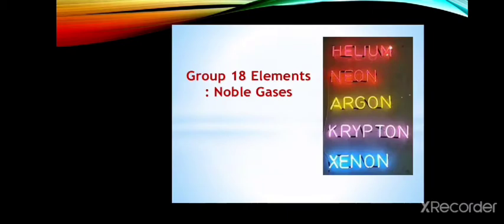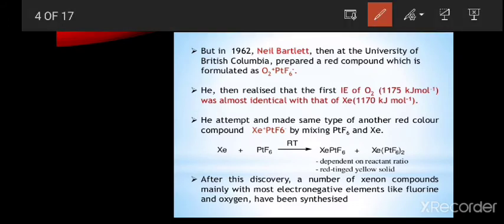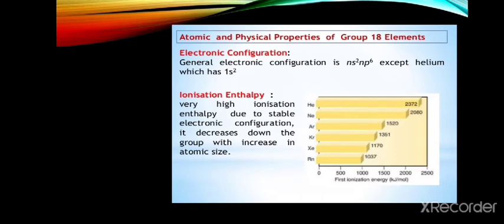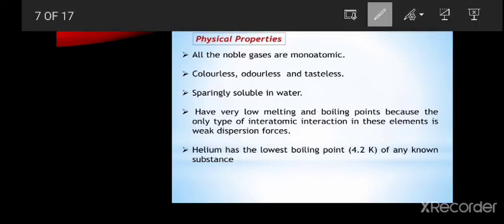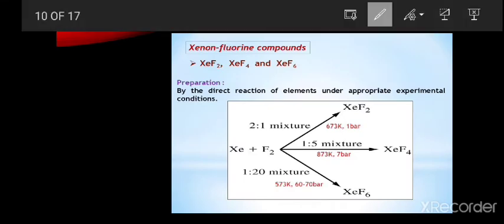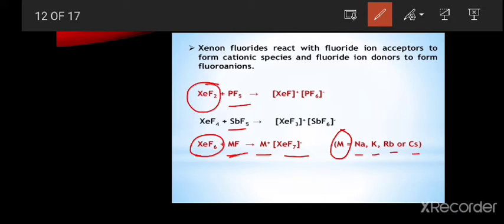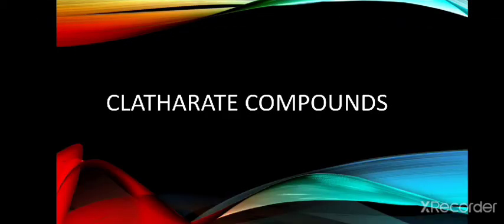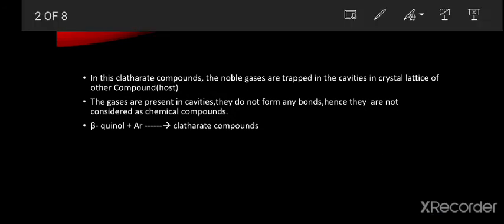Day-4:Lecture 2-chemistry by A.Soumika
Chemistry of zero group elements